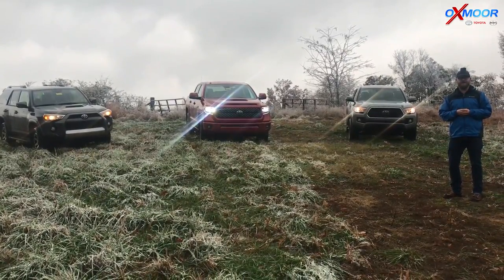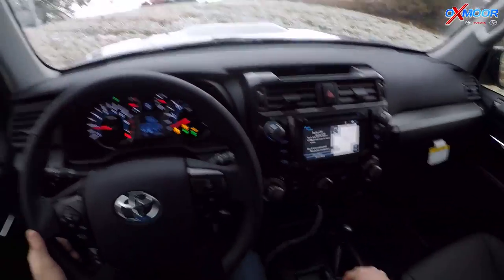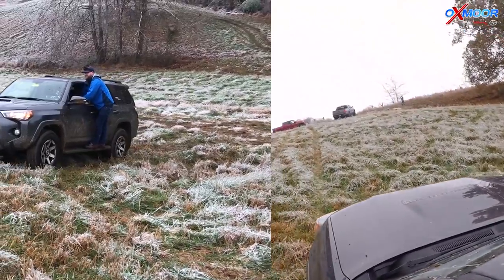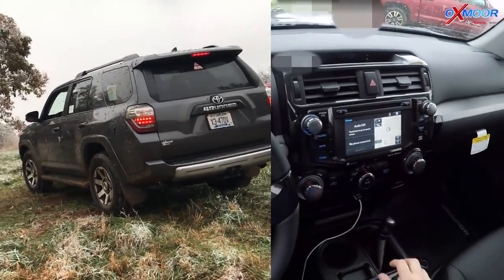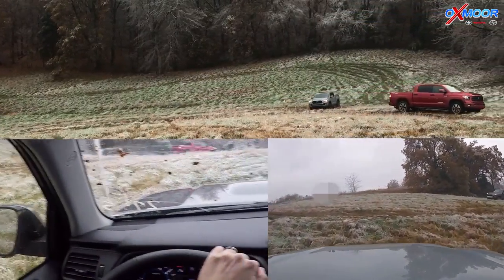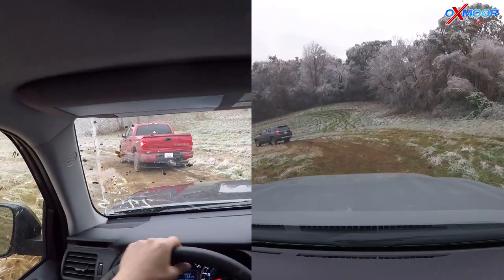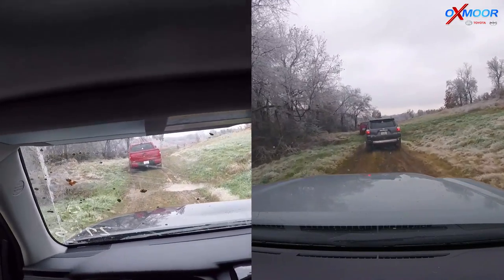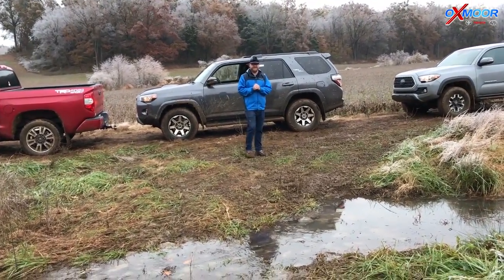Oxmoor Toyota 4 Runner, Tundra, Tacoma TRD Off-Road Crawl Control Accessories Test Drive Off Road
Taking the Toyota Tundra, Tacoma and 4Runner using Crawl Control and Multi-Terrain Select on the Farm on a frosty morning.  The is not a showroom demonstration, but the true off-road usage of the Tundra, Tacoma and  4 Runner and a great demonstration of the off-road capabilities of these three Toyota's.

Let’s keep pushing the limits. When the dirt calls, the highly capable 2019 TRD Pro Series brings the toughness and real-world performance you need to rule the off-road. The king-size Tundra TRD Pro is as comfortable crawling through mud as it is towing your boat. 38 4Runner TRD Pro is built to claw through challenging terrain and help you explore those places not found on a map. And the Tacoma TRD Pro brings the action to even the coldest, most remote corners of the Earth. Each rig has got the same proven engineering that’s won races and fueled adventures all over the globe, so, yeah, they can handle your local trails. Let’s get dirty.

Tundra TRD Pro
This legendary off-roader is back for 2019. Under the dirt, grime and mud is some serious attitude—Tundra TRD Pro features aggressive styling touches that help it stand out, like a heritage-inspired “TOYOTA” grille and Rigid Industries® 40 LED fog lights. And with exclusive 18-in. BBS® forged-aluminum TRD wheels, this truck is ready to claw through just about anything.

Tacoma TRD Pro
Tacoma TRD Pro stands apart with details like a blacked-out hood scoop, black overfenders and unique badging. The trademark “TOYOTA” heritage grille sits proudly up front, and is flanked by projector-beam headlights housed in black sport bezels. Taillights with black bezels add style to the rear too. An available Desert Air Intake 37 helps the engine breathe easier on dusty trails by providing a constant stream of cool, clean air—and when more light is needed, the TRD-engineered Rigid Industries® 40 LED fog lights with aluminum housings have got you covered.

4Runner TRD Pro
4Runner TRD Pro looks all business with black badging, black-bezel headlights and a bold front grille. Up top, a rugged roof rack 48 helps you carry more of the gear you need for your favorite adventures, while a 1/4-in.-thick TRD-stamped aluminum front skid plate with red TRD lettering helps toughen things up underneath. Lightweight 17-in. matte-black TRD alloy wheels 42 are wrapped in 31.5-in. Nitto® 26 Terra Grappler® 39 all-terrain tires for maximum traction on road or off.

Oxmoor Toyota
8003 Shelbyville Road